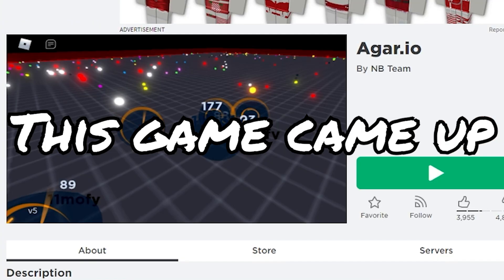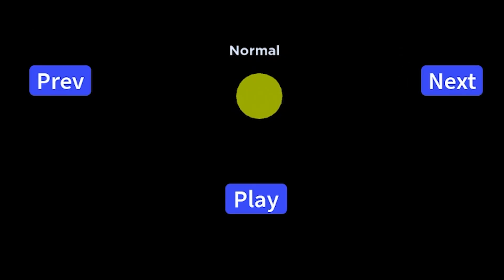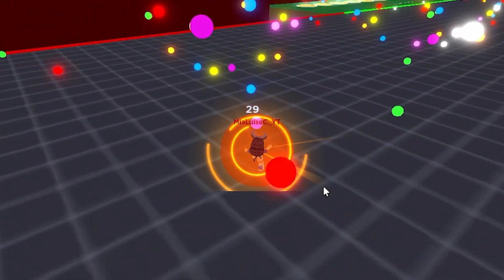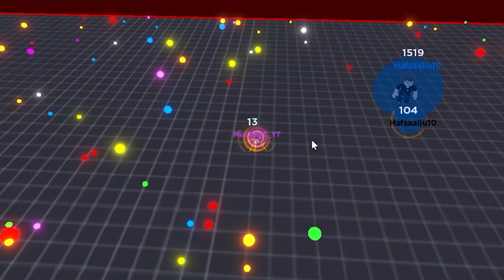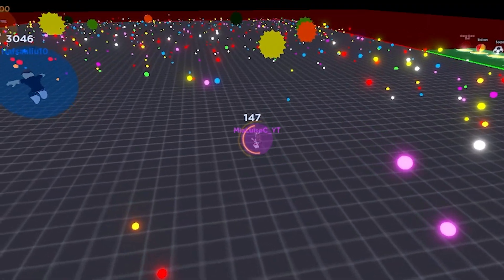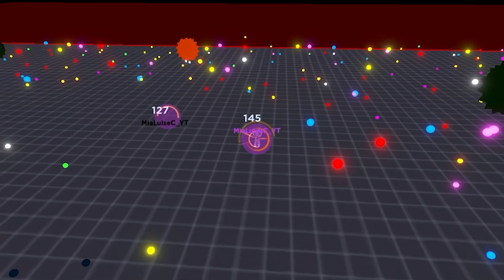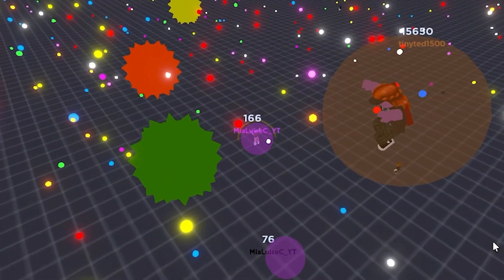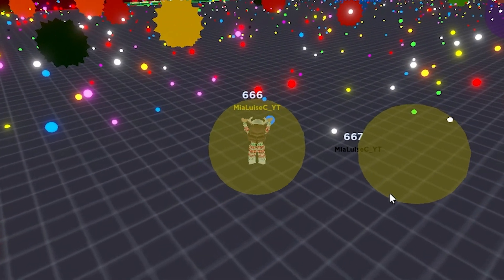I became a MARBLE in Roblox Agar.io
Today I played Agar.io on ROBLOX and it was like Slither.io but you were a BALL/MARBLE!!!

2. Like

To be in my next video;
2. Like
3. Join my roblox group, a link to it is;
By joining it, you can:
1. Buy my OFFCIAL MERCH
2. Friend me
3. Join me when I'm in game!

Here is a link to my discord server;

You can join it if you want!
(The link should be working now)